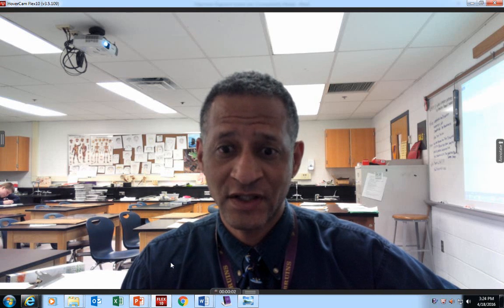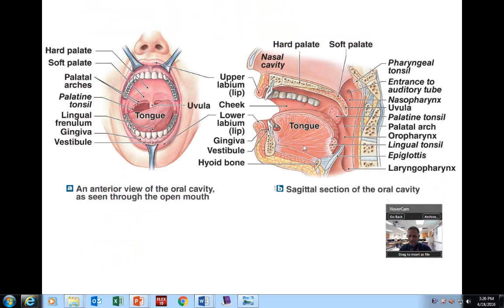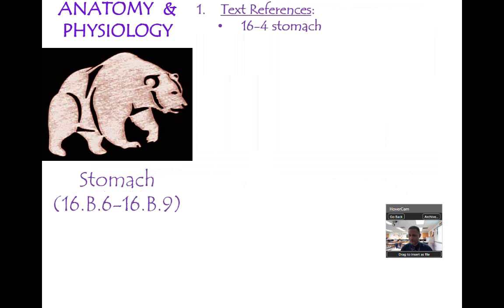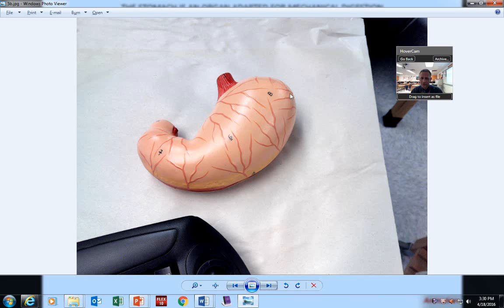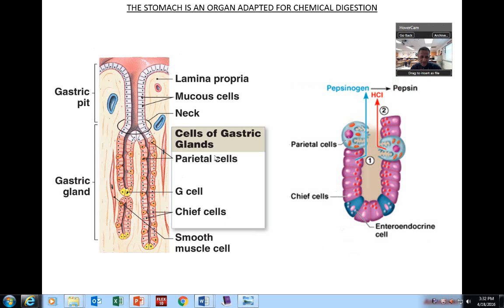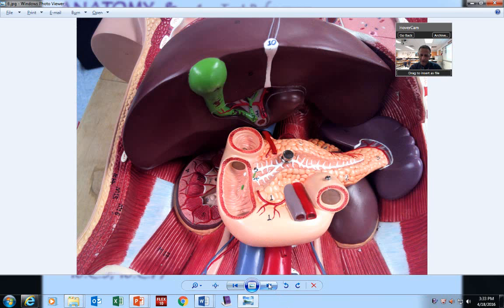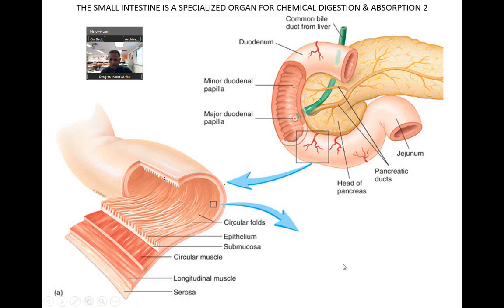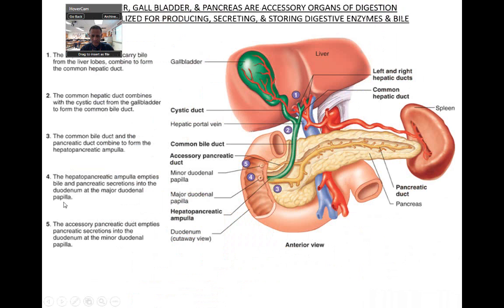Digestive System Functional Anatomy: Model and Review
Oral canal through Small Intestines